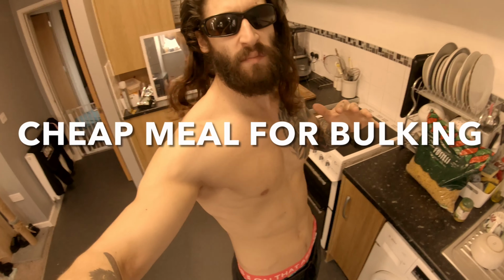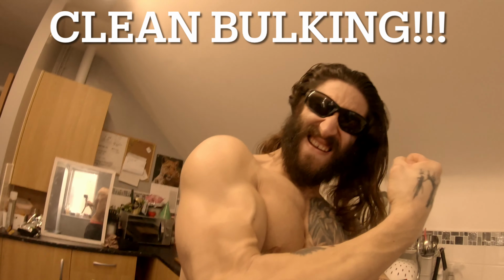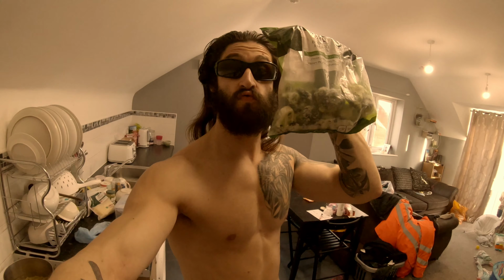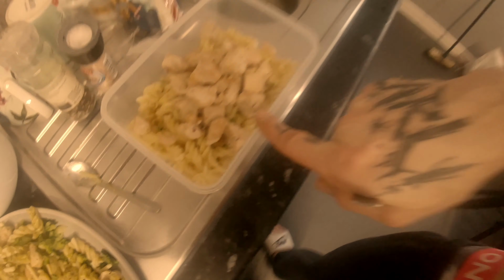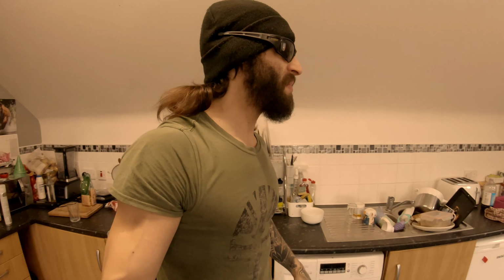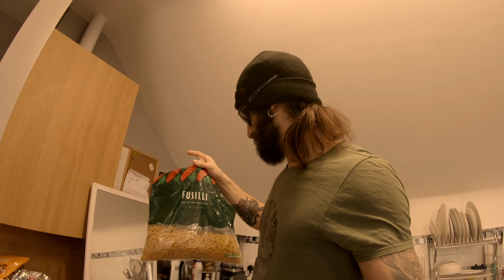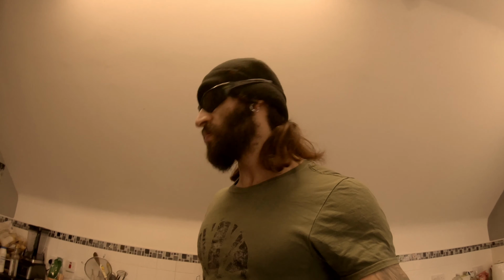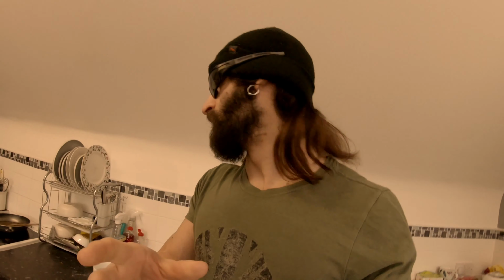Cheap Meal For Bulking | 1300cal Chicken And Pasta Dish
This is a awesome cheap meal for bulking. It’s got the calories, the carbs and of course the protein, everything you need to get some gainz. Eating this meal twice a day along with a couple other meals your sure to bulk up in no time. I will be uploading another cheap bulk meal I have next week so keep an eye out!!

Nutrition Facts…

Chicken - 206cal, 46g protein, carbs 1g.
Pasta - 636cal, 21g protein, 130g carbs.
Pesto - 296cal, 4g protein, 8g carbs.
Cheese - 207cal, 12g protein, 1g carbs.
Total 1300cal, 83g protein, 140g carbs.

You can get all this for around £25 which you can make 2 meals a day for 1 week. Remember these are my 2 main meals in the day. The only other meals I’d have is a shake, oatmeal, and eggs. So all in your looking £40 a week which is not bad at all for what your getting.

Turn on bell notification if you want to be alerted when my next video is. I am now making it the point to upload at least once a week, sometimes twice a week. My next video will be a weekly food shop vlog so be on the look out for that :)

Groove Day - SoulProd Music.